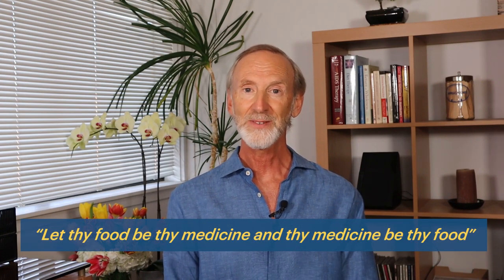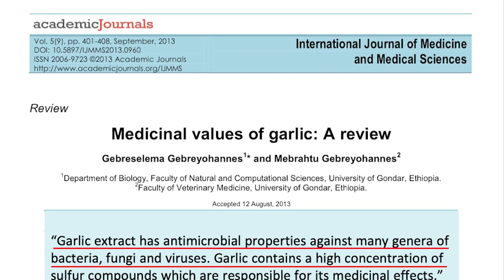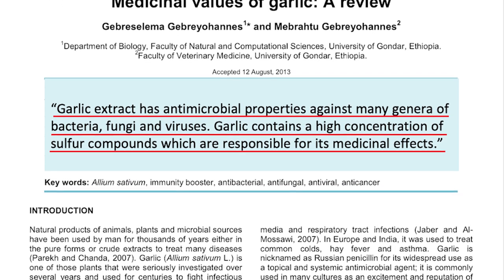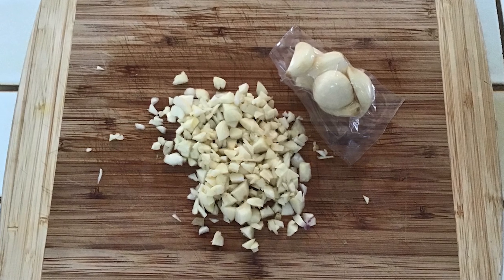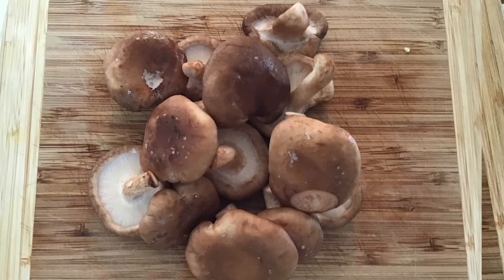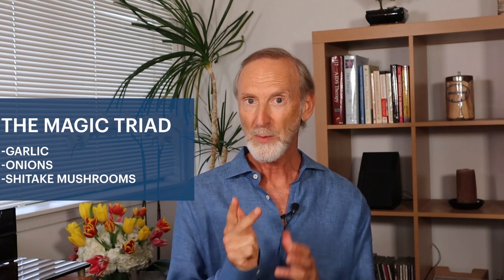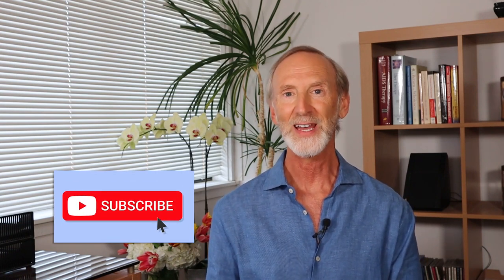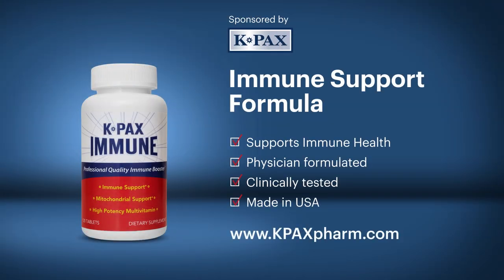The Immune Doctor - 5 Diet Tips to Boost Immune Function (You’ll be surprised!)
5 Diet Tips to Boost Immune Function (You’ll be surprised!)

There are two famous quotes attributed to Hippocrates, the Father of medicine.

1. “Do no harm”
2. “Let thy food be thy medicine and thy medicine be thy food”

TIP #1 – Eat lots of garlic.

Garlic extract has antimicrobial properties against many genera of bacteria, fungi and viruses. Garlic contains a high concentration of sulfur compounds which are responsible for its medicinal effects.  Academic Journals. Vol 5(9), pp. 401-408, September 2013.

Dosage matters! If you want garlic to act like medicine, eat lots of it!

The magic triad: Garlic / Onions / Shitake mushrooms. Chop garlic, onions and shitake mushrooms and sauté for five minutes in olive oil. Add salt and pepper to taste. Use as a base for your favorite soup such as chicken, lentil and minestrone. Make it a pot of medicine!

TIP #2 – Eat lots of ginger.

Ginger is an herbal medicinal that shares pharmacologic properties with non-steroidal anti-inflammatory drugs (NSAIDS). Ginger suppresses prostaglandin synthesis through inhibition of cyclooxygenase-1 and cyclooxygenase-2 activity.  Journal of Medicinal Foods. Vol 8(No.2), pp. 401-408, July 2005.

Ginger is a potent anti-inflammatory herb. It acts similar to prescription anti-inflammatories, but ginger doesn’t have any side effects.

Recipe: Organic Ginger Syrup and Ginger Lozenges

First peel and slice 1/4 to 1/2 pound ginger (organic, if possible). Mix the ginger slices in a saucepan with 2 cups of water and 1.5 cups of sugar. Gently simmer for one hour. Then take it off the heat and stir in 1/4 cup raw honey. Don’t cook any longer.

Strain the ginger slices and collect the ginger syrup in a dark bottle (or two). Keep refrigerated.

Ginger Lozenges: (I didn’t have time to cover this in the video) Place the ginger slices on a cookie sheet with waxed paper on it. Place in a warm oven (150-175 degrees) for one hour to dry them. Place these in a container and refrigerate. These are now very potent ginger lozenges. They have antimicrobial and anti-inflammatories properties for preventing sore throats, sinus infections and Covid-19 infections.

Ginger Ale: 1-2 tablespoons of ginger syrup with sparkling water.
Ginger Lemon Tea: 1-2 tablespoons of ginger syrup with hot water and lemon.

Ginger Cocktail: Mix 1-2 tablespoons of ginger syrup with 1 ounce of Domaine de Canton French ginger liquor and ½ ounce vodka. Fill the glass with sparkling water to taste. Garnish with a lime slice.

TIP #3 – Eat lots of turmeric!

Turmeric has been used in India for over 2500 years where it is one of the key ingredients in curry. Turmeric is well-known for its anti-inflammatory properties. The active agent in turmeric is curcumin.

Recipe for Turmeric Five Minute Medicine – Take a can of your favorite, healthy soup and add 1/2 teaspoon of chopped garlic and a good helping of ground turmeric root. Tastes really good in lentil, vegetable or mushroom barley soup.

TIP #4 – Don’t overeat!

Among 383 patients from China with COVID-19, being overweight was associated with an 86% higher risk of developing severe pneumonia. Being obese was associated with a 142% higher risk of developing severe pneumonia and requiring care in the ICU. Nature Reviews Endocrinology. Vol 16, pp. 341-342, April 2020.

You don’t have to guess about this.

BMI Ranges:

Healthy: 19-25
Overweight: 25-30
Obese: over 30

TIP #5 – Eat Less Animal Fat

Consuming a high amount of animal fat can lead to an increase in total cholesterol and especially the unhealthy type of cholesterol (LDL). Animal fat consumption is also believed to lead to oxidation, the formation of free radicals and can have a pro-inflammatory effect.

Consuming monounsaturated fats (nuts, olives and avocados) and polyunsaturated fats (fatty fish) has been shown to have a protective effect on the cardiovascular system and to be anti-inflammatory.

BONUS GIFT: The first chapter of my new E-book is all about eating an anti-inflammatory diet. To get your free copy, visit my medical practice

Stay well and be safe!